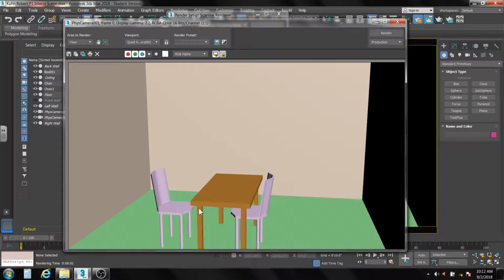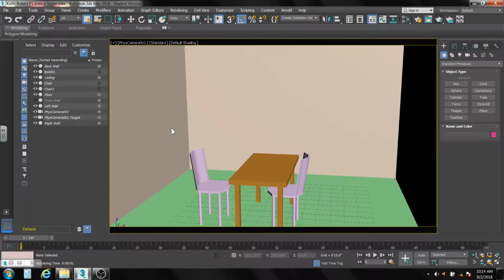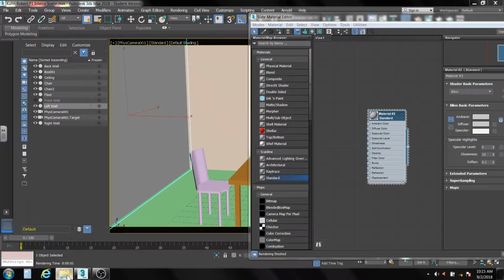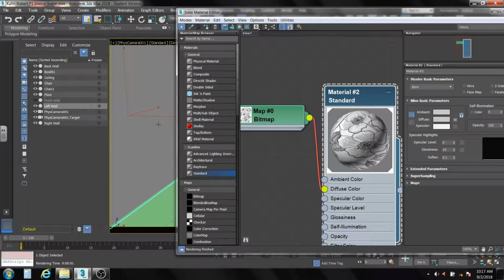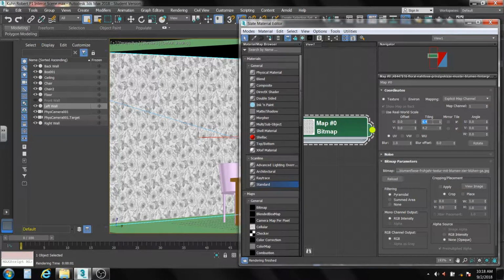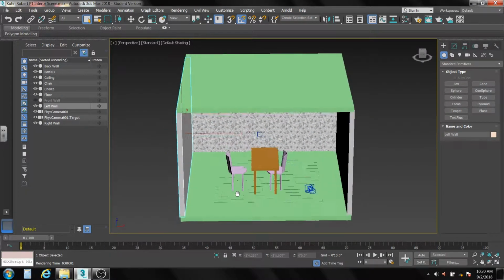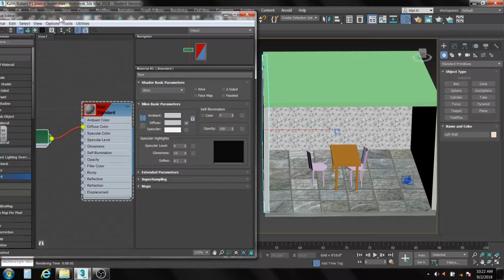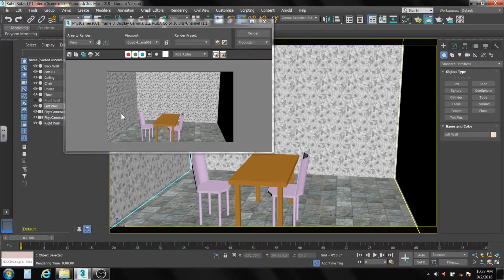Project 2B 8 Material editor